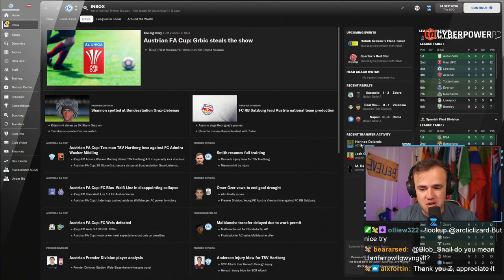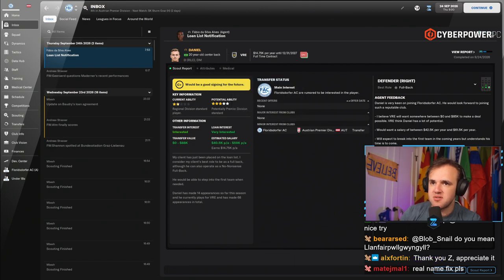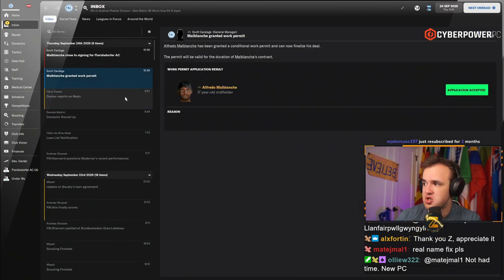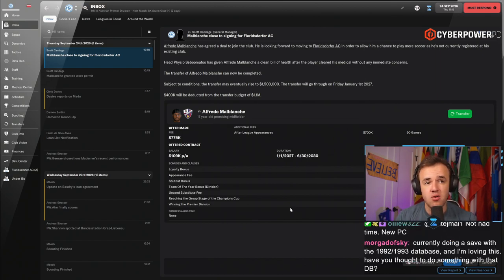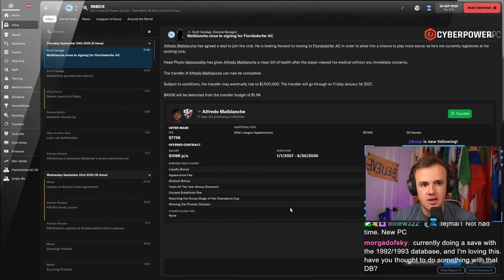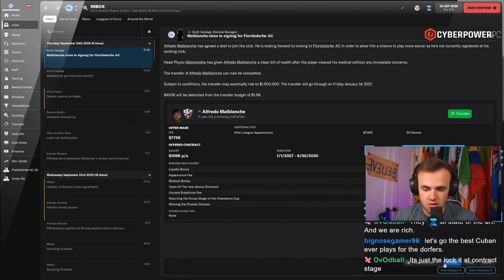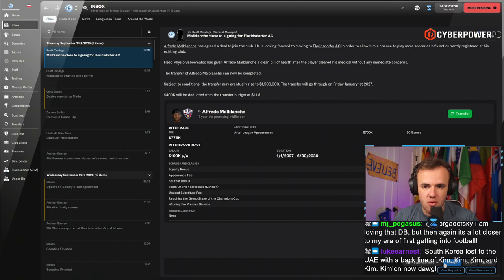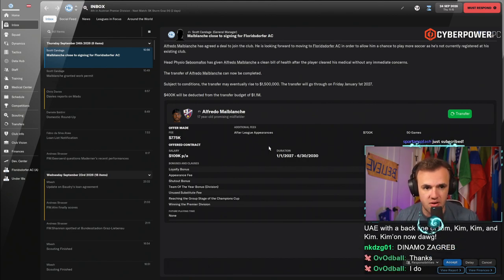Getting Around Release Clauses in FM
I hope this helps your Football Manager game

Smugdoka